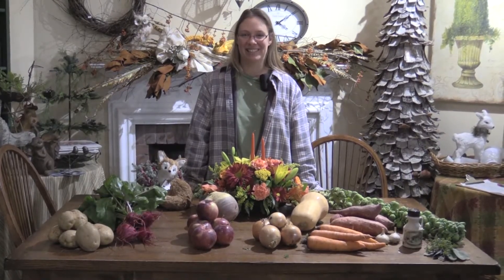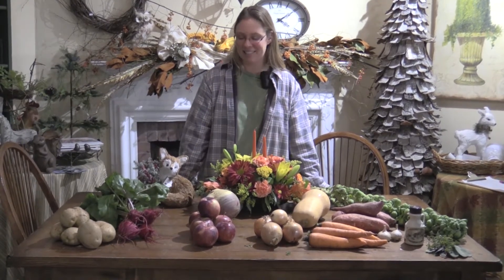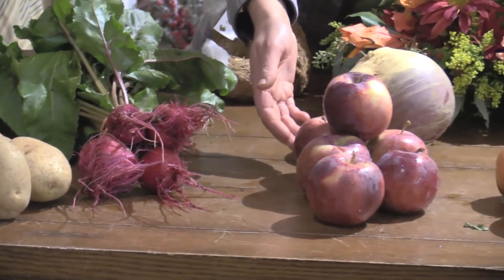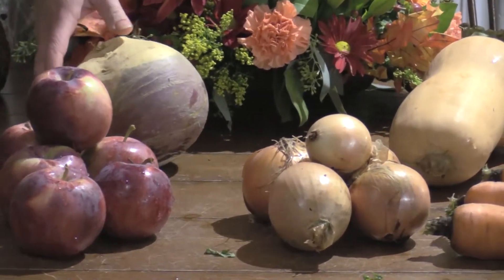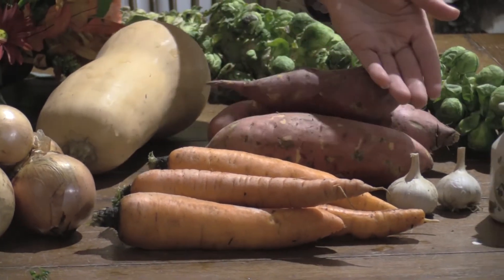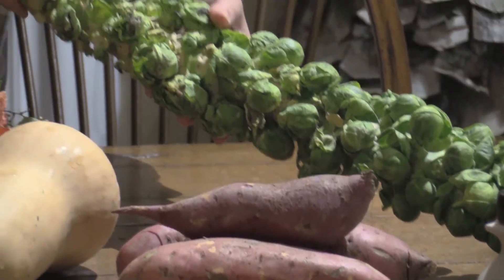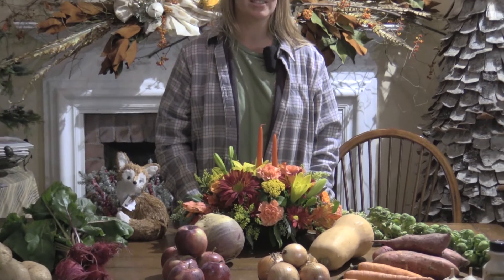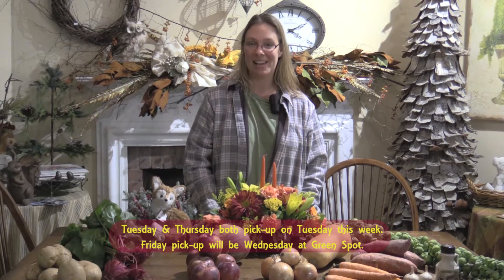What's In This Week's Basket - Week 6 - Winter 2015 CSA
Happy Thanksgiving Everyone! Let's see what our wonderful CSA members
will find in this week's holiday themed basket!
Reminder: Pick-up days have been modified this week due to Thanksgiving.
Thank you for your support of local agriculture.

Eat Healthy - Eat Local - Everyday